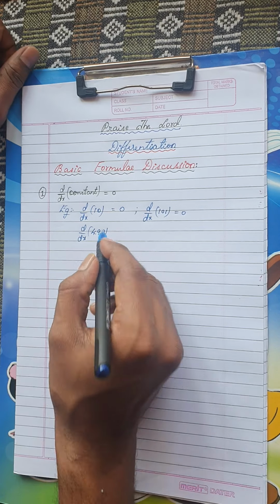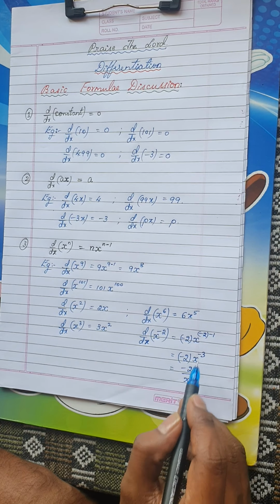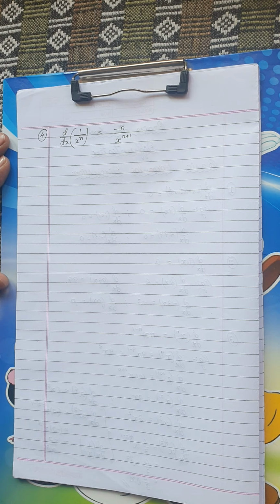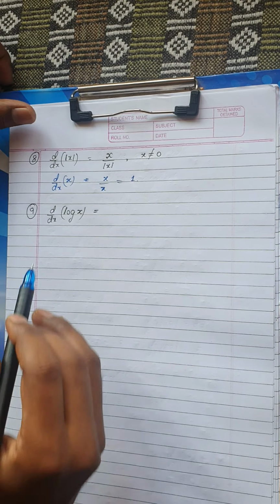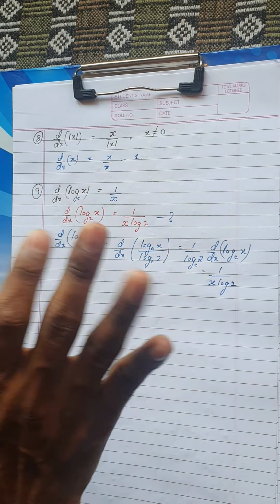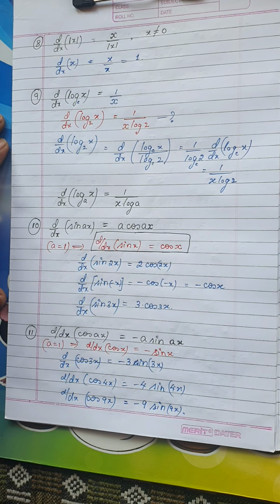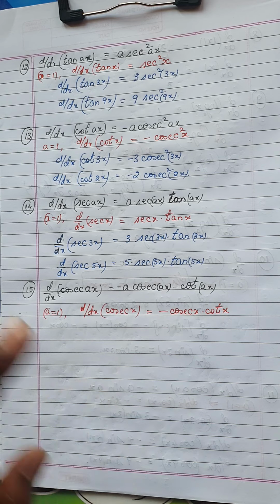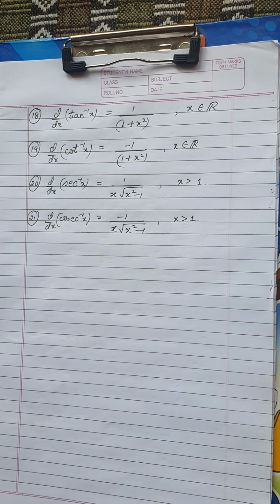Class 12 MATH :: DIFFERENTIATION :: Basic Formulas Discussed :: LOKESH. R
Basic formulas for Differentiation discussed with examples.. ✝️😊🌷